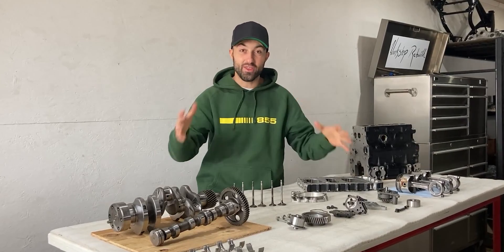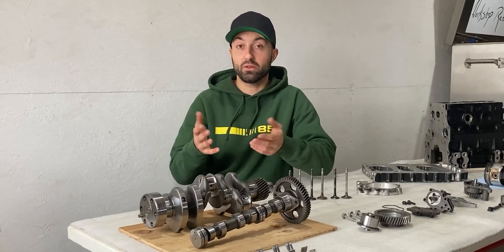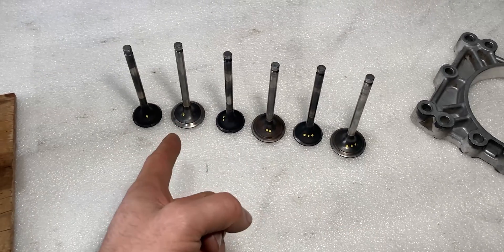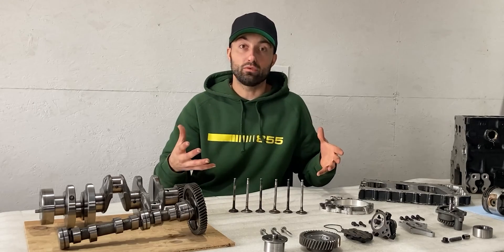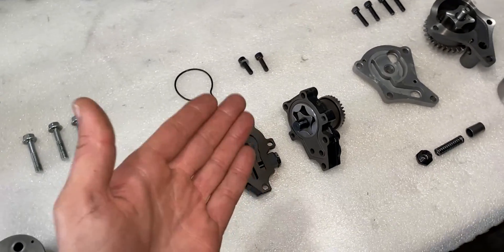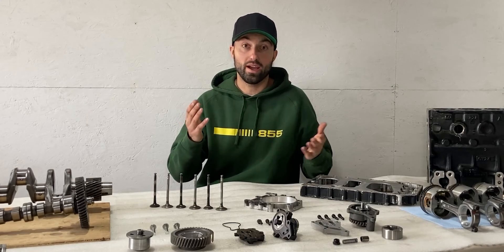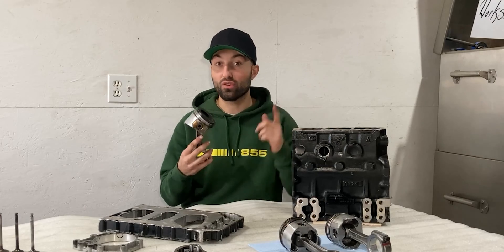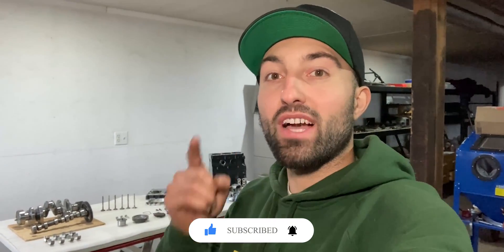THIS ENGINE NEEDS A REBUILD! | Diesel Yanmar 3TNV82A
After a successful Yanmar 3TN75RJ rebuild, I now have some issues with another Yanmar diesel engine that is a shade bigger in displacement. This engine was removed from the John Deere 1445 and it seems like somebody tried to fix it before me!
I wonder what could go wrong if someone tried to patch this back together with a full tube of silicone...haha! Nevertheless, it's my problem now and it's up to me to solve the issues on this engine.
Once again I laid out many parts on the table to try and diagnose the main failure or issue of this engine. This one wasn't easy, but I think I was able to identify enough, to understand what parts I will need to rebuild this neat little 3-cylinder diesel engine.

This engine came out of a John Deere 1445 Series II and is very similar to a John Deere 1435, John Deere 1435 Series II, John Deere 1445,  John Deere 1550, John Deere 1570, John Deere 1575, John Deere 1580, John Deere 1585

Yanmar 3TNV82A, Yanmar 3TNV82A-B, Yanmar 3TNV84, Yanmar 3TNV84T, Yanmar 3TNV84T-B, Yanmar 3TNV88, Yanmar 3TNV88-B, Yanmar 3TNV88-U

Timestamps: